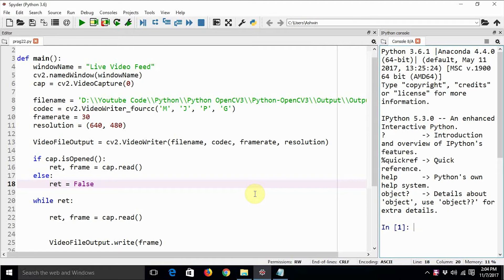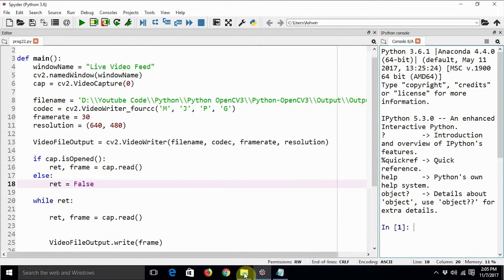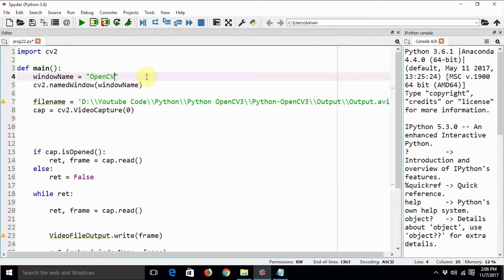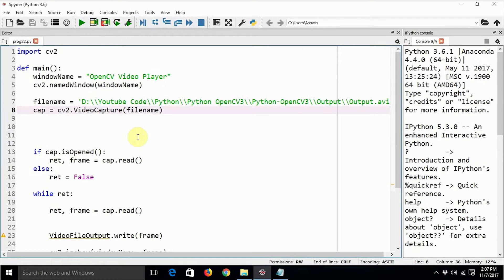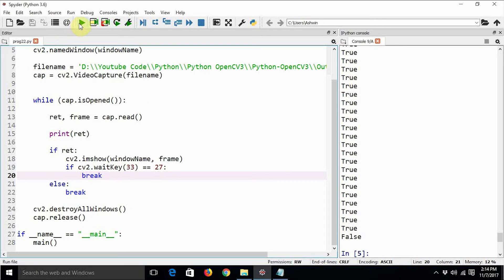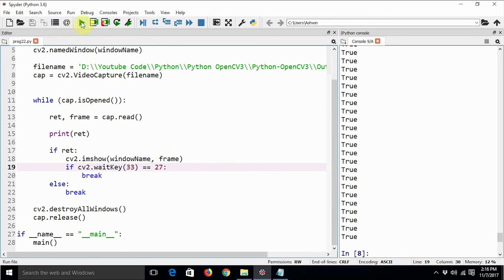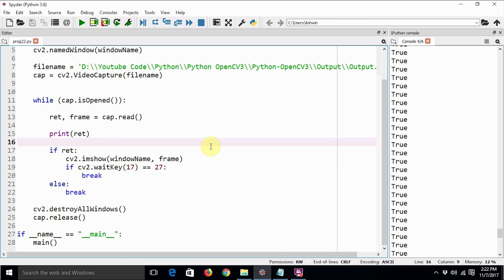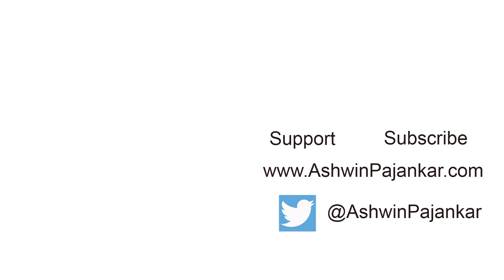Computer Vision with Python and OpenCV - Video Player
In this video, we will learn the following topics
►Video Player with OpenCV

The link to the github repository for the code examples is as follows,